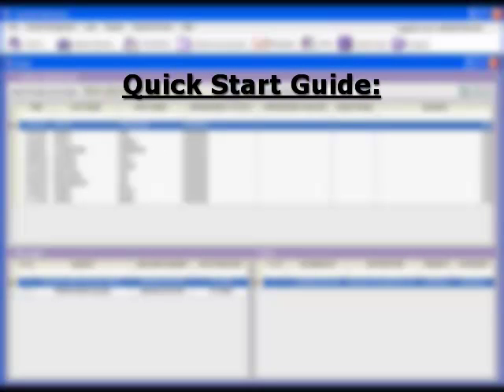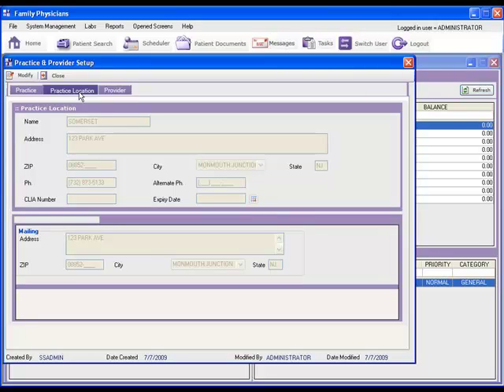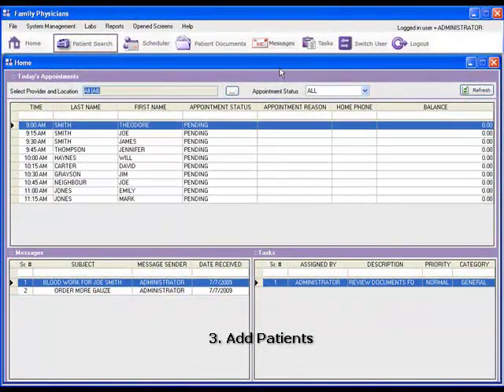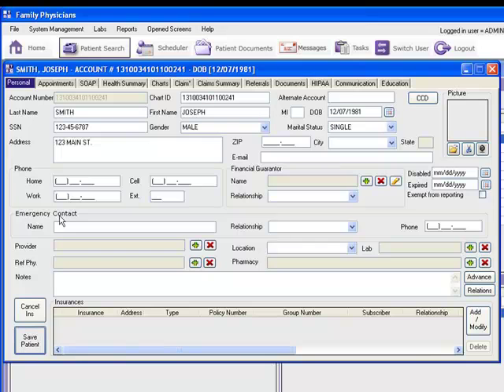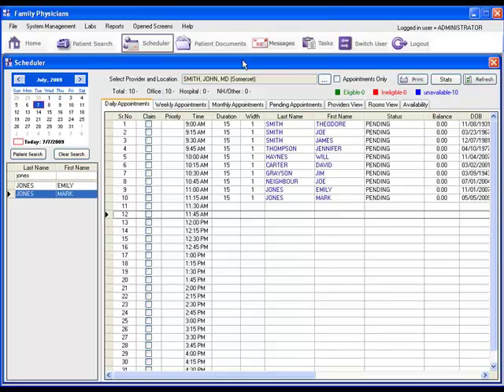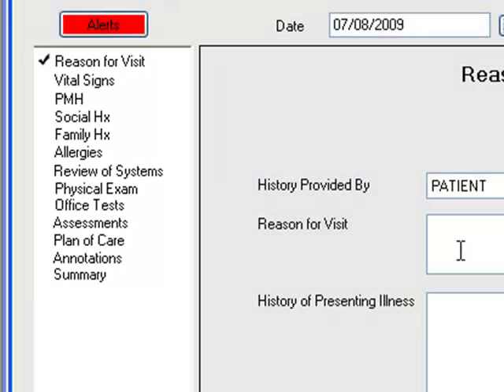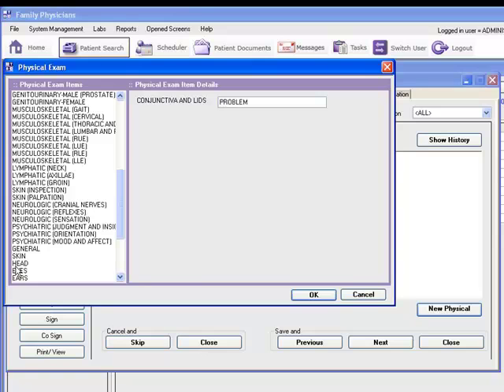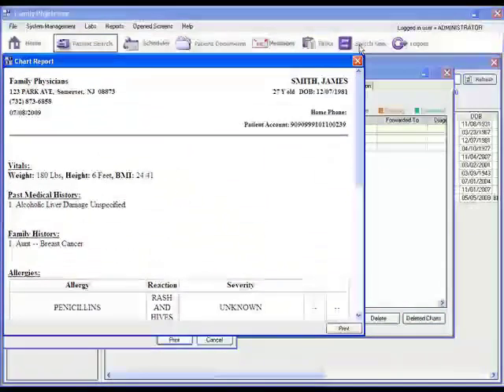MTBC EMR 4.0 - Quick Start Guide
This video will provide you quick start guide for the MTBC EMR version 4.0. This tutorial will help you understand MTBC EMR 4.0 functions and how to use them.